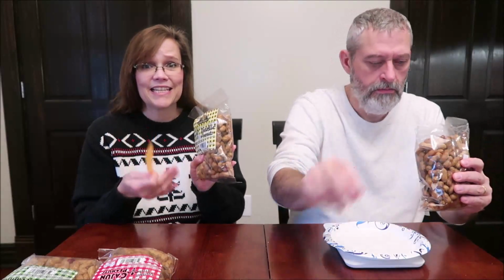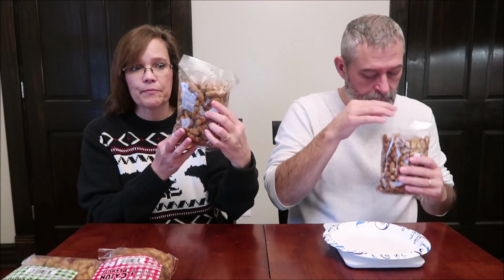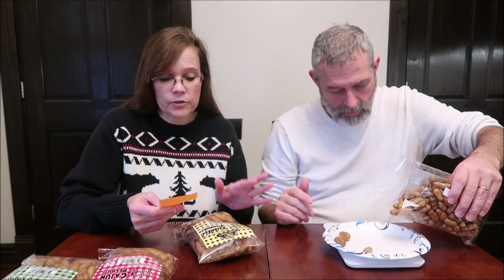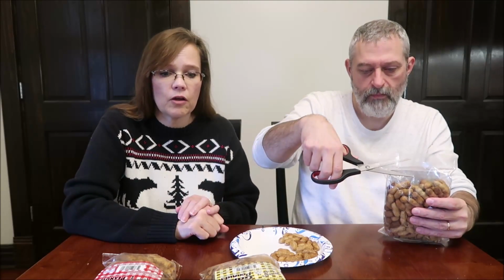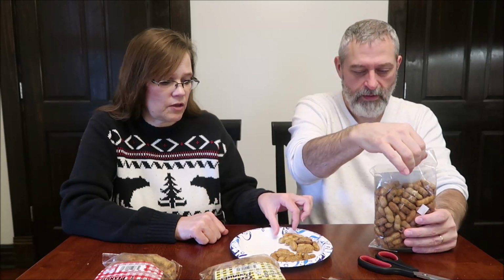The Peanut Trading Co. Peanuts: Cajun, Dill Pickle, Garlic & Salted Review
This is a taste test/review of The Peanut Trading Co. Peanuts in four flavors including Cajun, Dill Pickle, Garlic and Salted. They were mailed to us from Asma in Ohio! 1 oz. (28g) = 170 calories